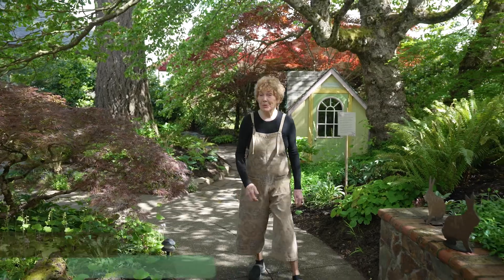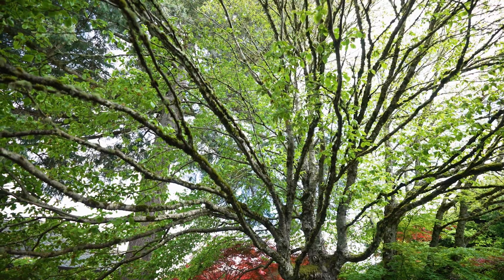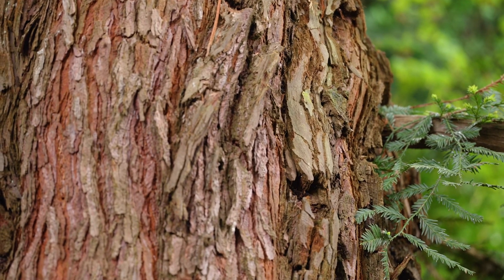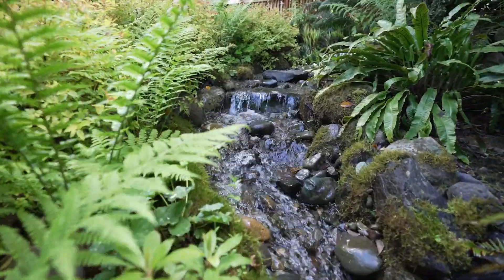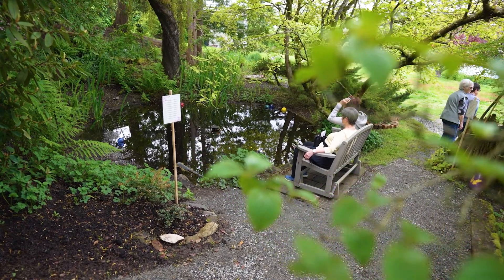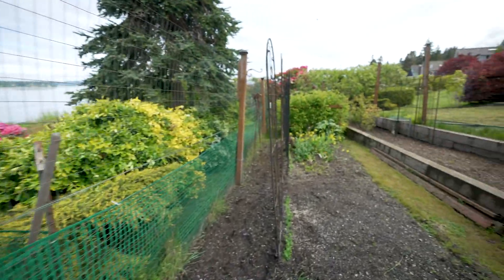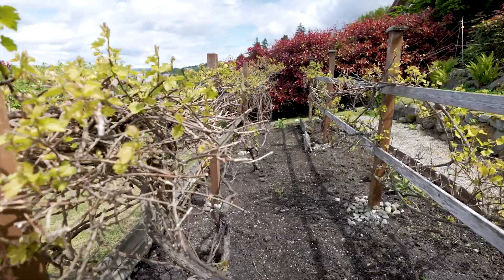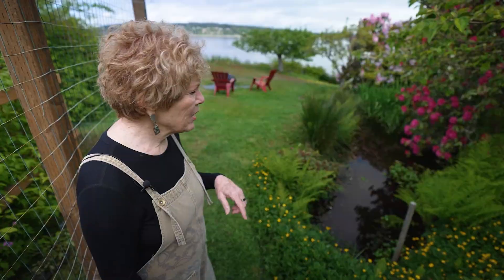University Place Garden Tour - Ruthann Reim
Join Ruthann Reim as she provides a guided tour of her magnificent gardens bordering Puget Sound. These oases feature a Japanese maple that is more than 100 years old as well as a towering California redwood that started as a seedling 20 years ago. There are dogwoods, rhodies, and peonies, as well as a terraced vegetable and fruit garden that features chardonnay grapevines. And tucked amid a flowing stream, ponds and fairy garden, the Happy Frog room provides a colorful tribute to the gardens’ most welcome inhabitants.

Proceeds from the 2022 Garden Tour support the efforts of the U.P. Historical Society. Major sponsors of this year’s Garden Tour include Gray Lumber, Columbia Bank, Seattle Seahawks, Michael Morrison Sotheby’s International Realty, U.P. Refuse and Recycling, Karen Bellamy, and Frank and Cindy Bonaro. Other sponsors include Suburban Optical, Atkins Chiropractic, The 35 House Vacation Rental, New Tacoma Cemeteries, Funeral Home and Crematory.